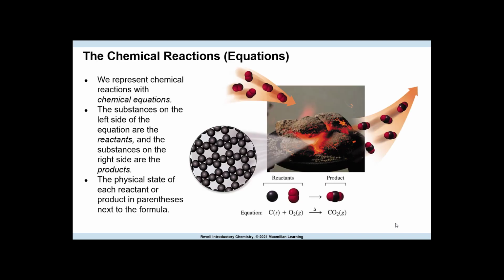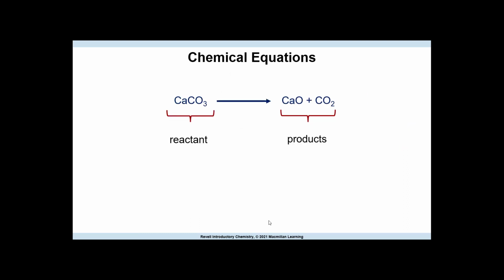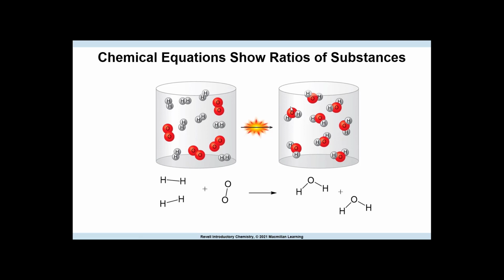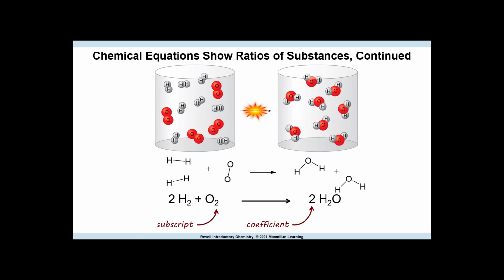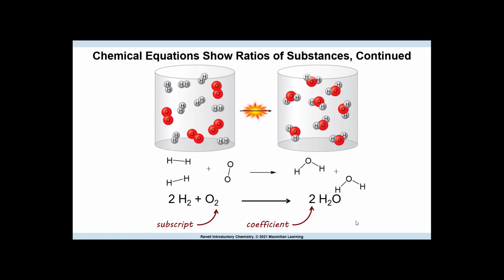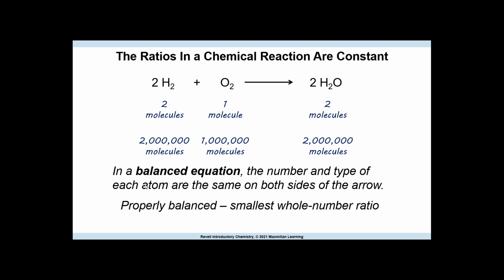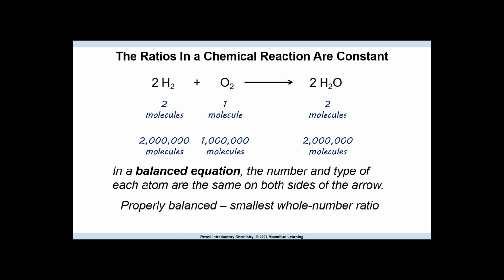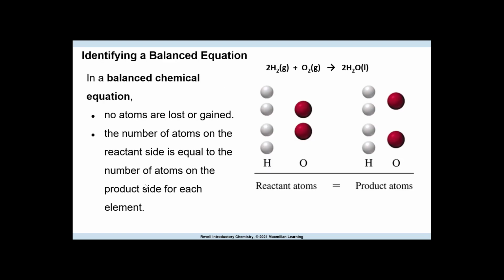Chapter 6.1a Chemical Equations